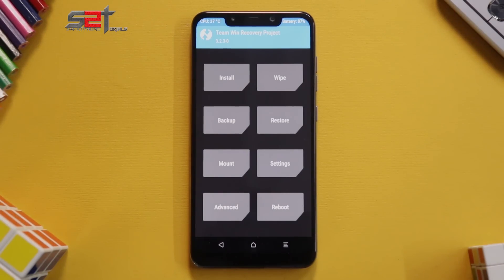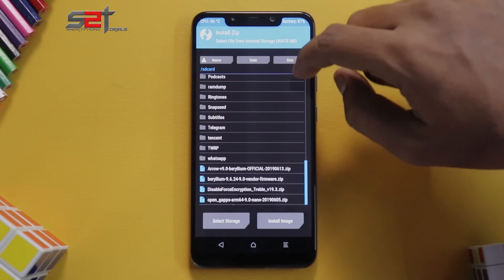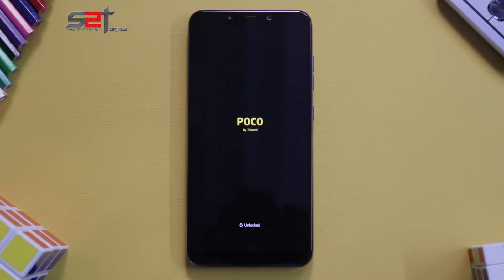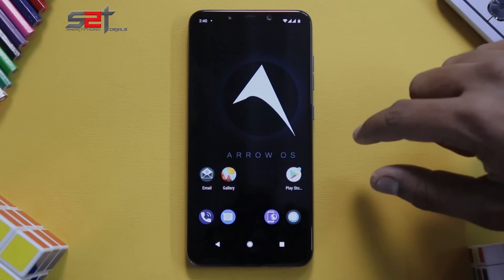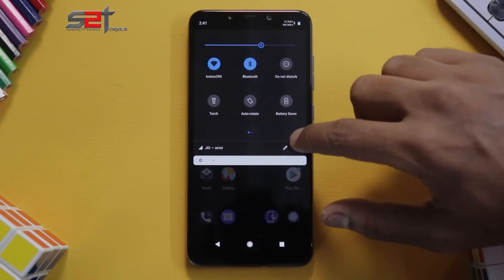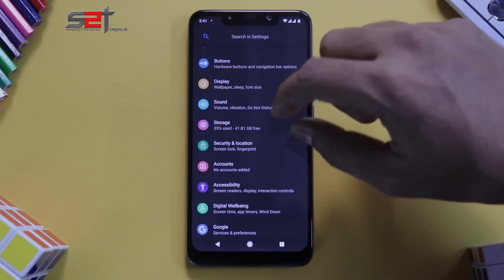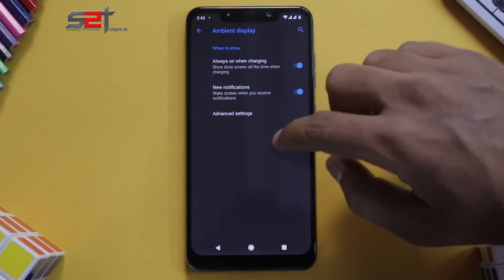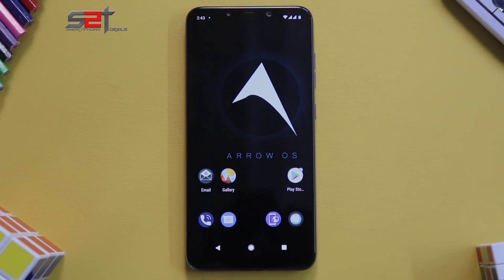Pocophone F1 | Arrow OS | Install & Preview | Android 9 Pie | Fast & Fluid | Smartphone2torials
Here's a quick install & preview of Arrow OS for the Poco F1.

**Important Links**